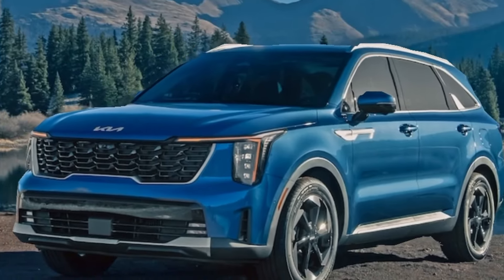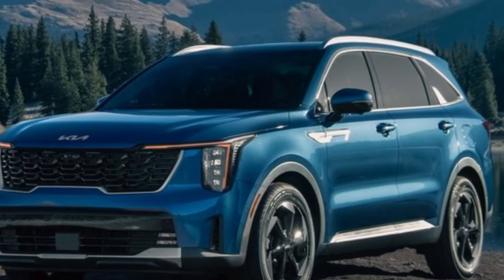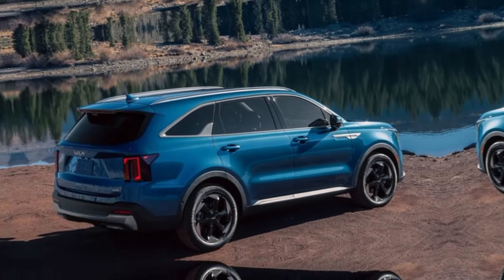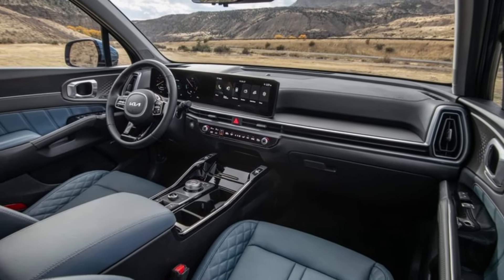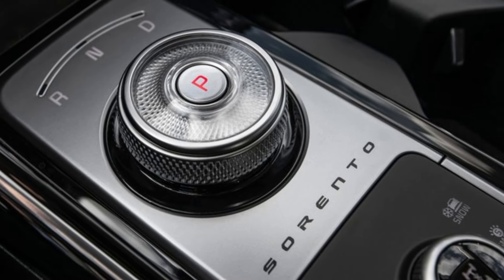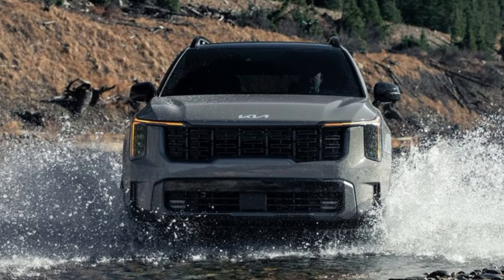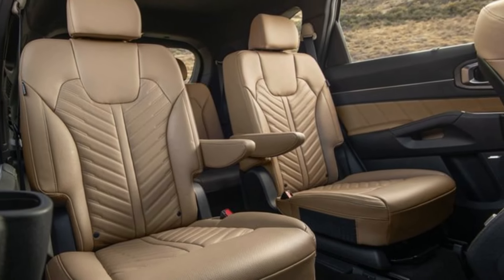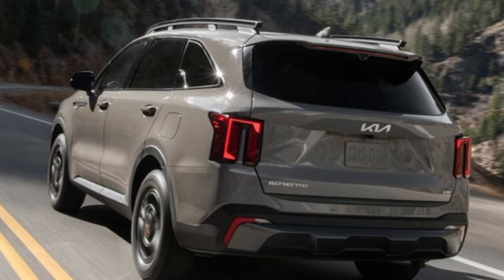Best Midsize Luxury SUV 2024 | Kia Sorento Reviews | Upcoming cars 2024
Description

"Explore the impressive features of the 2024 Kia Sorento in this detailed YouTube review. From its sleek design to advanced technology and spacious interior, discover why the Sorento is setting new standards in the SUV market. Join us as we take a closer look at its performance, safety features, and the driving experience that makes the 2024 Kia Sorento a standout choice for those seeking style, comfort, and innovation in their next vehicle."

2024 kia sorento hybrid
2024 kia sorento sx prestige
2024 kia sorento hybrid review
2024 kia sorento phev
2024 kia sorento review
2024 kia sorento test drive
2024 kia sorento drive
2024 kia sorento hybrid interior
2024 kia sorento 7 seater
2024 hyundai santa fe vs 2024 kia
2024 kia sorento
2024 kia sorento
2024 kia sorento hybrid
2024 kia sorento sx prestige
2024 kia sorento x-line sx prestige awd
2024 kia sorento hybrid sx prestige
2024 kia sorento phev
2024 kia sorento review
2024 kia sorento plug in hybrid
2024 kia sorento sx
2024 kia sorento facelift
2024 kia sorento hybrid review
2024 kia sorento australia
2024 kia sorento black
2024 kia sorento base model
2024 kia sorento base
2024 kia sorento colors
2024 kia sorento canada
kia sorento 2024 carwow
kia sorento 2024 crash test
kia sorento 2024 cambodia
kia sorento 2024 commercial
kia sorento 2024 colombia
2024 kia sorento hybrid canada
2024 kia sorento exterior colors
kia sorento 2024 costa rica
kia sorento 2024 canada
kia sorento 2024 colors
2024 kia sorento drive
2024 kia sorento diesel
2024 kia the new sorento hybrid
2024 kia sorento interior
2024 kia sorento inceleme
2024 kia sorento vs 2023 kia sorento
kia sorento 2024 khi nào về việt nam
2023 kia sorento vs 2024 kia sorento
2024 kia sorento lx
2024 kia sportage x line
2024 kia sportage lx
2024 kia sportage x line limited
2024 kia sportage lx hybrid
2024 kia sportage trim levels
2024 kia sorento x-line sx prestige
2024 kia sorento x line
2024 kia sportage x line wolf gray
2024 kia sorento night
2024 kia sorento night drive
2024 kia sorento price
2024 kia sorento phev review
2024 kia sorento pov
2024 kia sorento philippines
kia sorento 2024 price in india
kia sorento 2024 philippines
kia sorento 2024 price
kia suv 2024 sorento
2024 kia sorento test drive
2024 kia sorento trims
2024 kia sorento vs telluride
kia sorento 2024 top speed
the new 2024 kia sorento
kia sorento 2024 test
2024 kia sorento usa
2024 kia sorento uk
2024 kia sorento vs 2024 hyundai santa fe
kia sorento 2024 vs
kia sorento 2024 v6
kia sorento 2024 vietnam
2024 kia sorento white